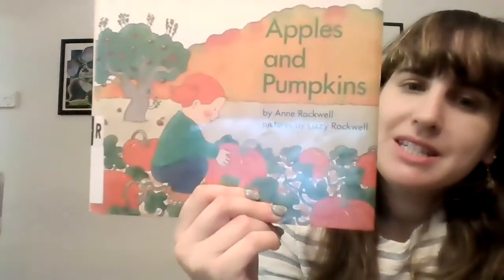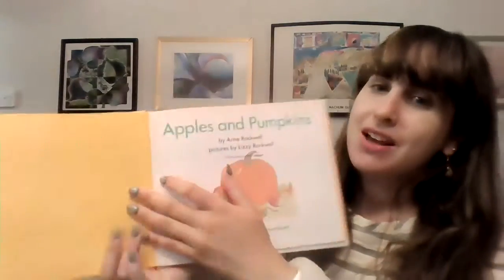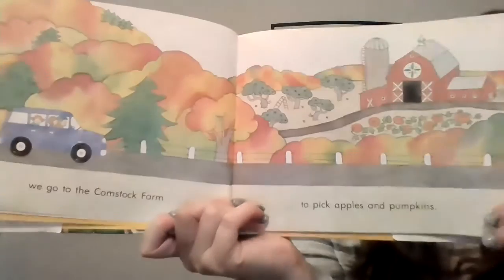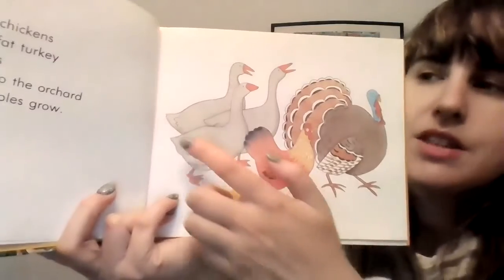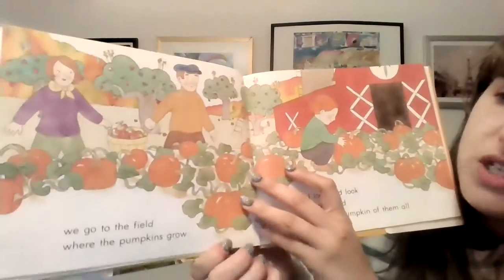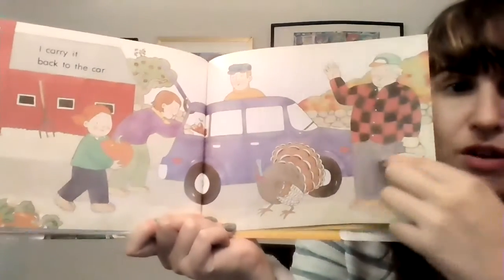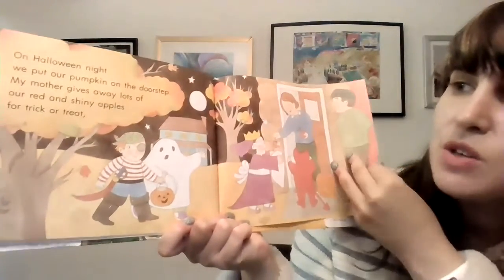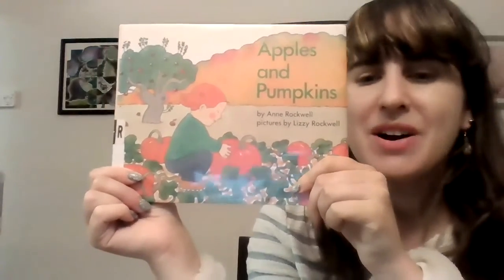"Apples and Pumpkins" Read Aloud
"When red and yellow leaves are on the trees," a little girl goes with her parents to a farm where they pick apples and choose "the best pumpkin of them all." Back home, she helps to carve a grinning jack-o-lantern face on the big orange pumpkin, which guards their doorstep on Halloween night while her mother hands out shiny red apples and she and her father go trick-or-treating with the neighborhood ghosts and goblins.

Bold, autumn-colored paintings and a simple but lively story capture a little girl's joy and satisfaction as she shares in the excitement of the fall season.

Join me as I read "Apples and Pumpkins" by Anne Rockwell